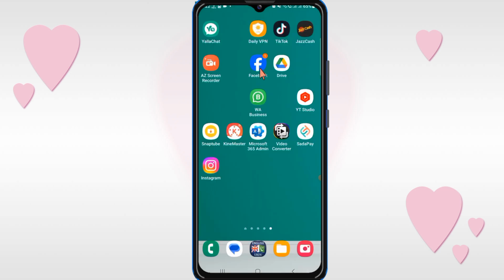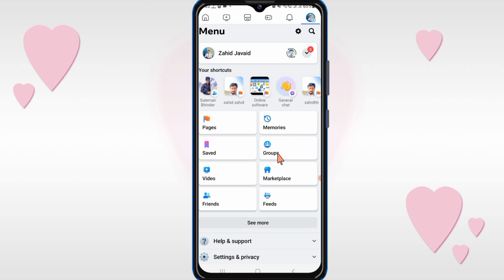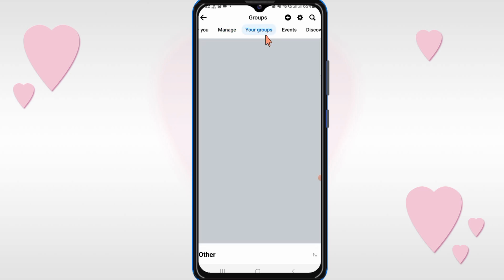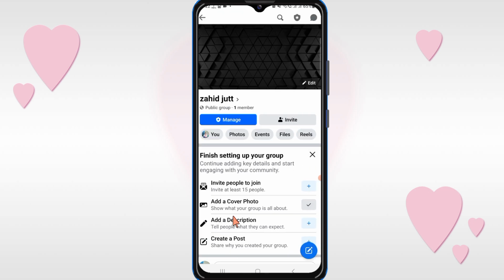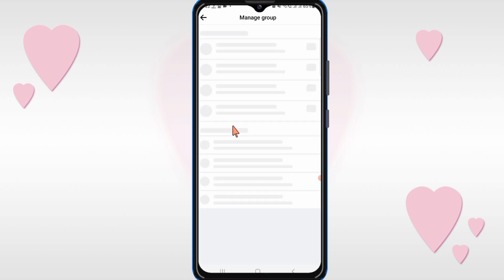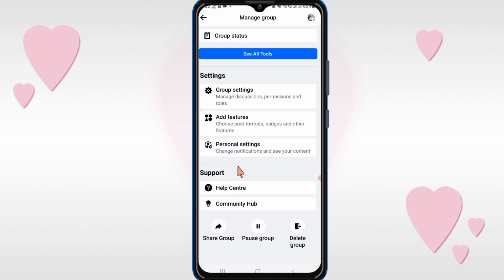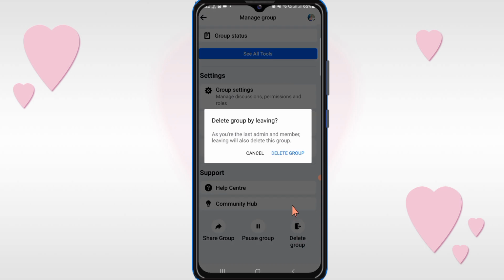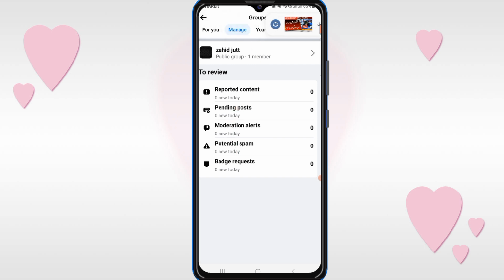how to delete fcebook group | how to delete facebook group permanently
Discover the step-by-step guide on how to delete a Facebook group permanently in this comprehensive tutorial. Whether you're using a computer or mobile device, we'll walk you through the process of deleting Facebook groups, including the essential steps to delete Facebook groups permanently. Learn how to efficiently delete a Facebook group on mobile, and follow the tutorial on how to delete Facebook groups by mobile. This tutorial covers everything, from the initial steps to the final click, ensuring you can successfully delete your Facebook group. Whether you're wondering how to delete a Facebook group on mobile or seeking instructions on how to delete Facebook groups permanently, this video provides clear and concise steps. Don't miss out on this detailed guide that includes tips on leaving a Facebook group and ensuring your Facebook group is deleted permanently. Say goodbye to your Facebook group with confidence by following our easy-to-understand tutorial.